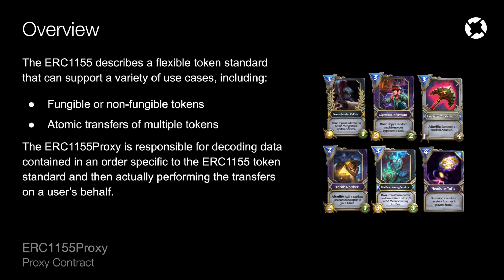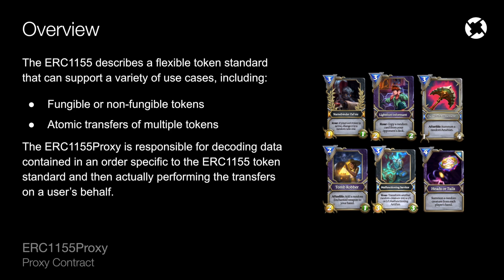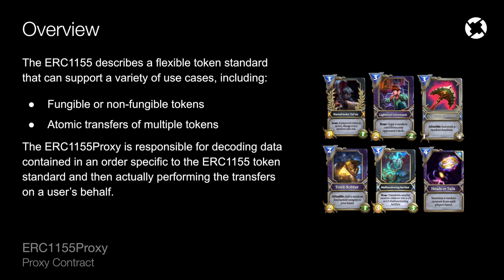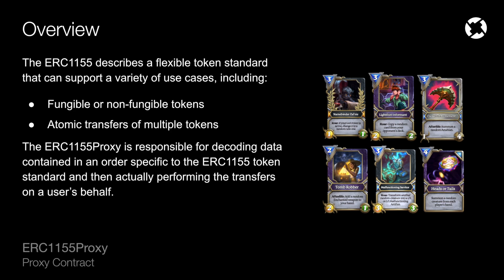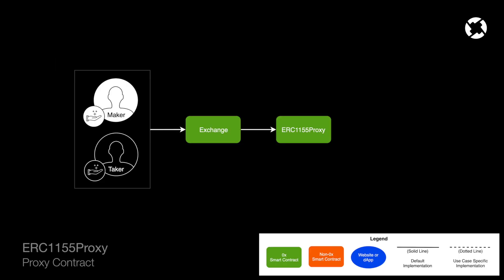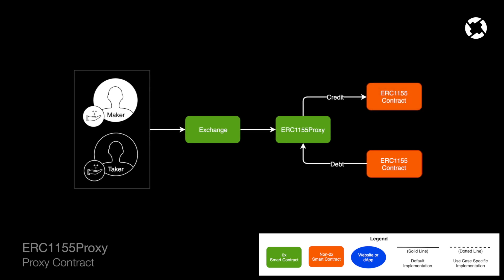0x Learn | ERC1155Proxy Contract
What is the 0x protocol and how does it work? In this video series, we explain the overall 0x smart contract architecture, the functionality of each individual smart contract, as well as how all of the contracts work together in order to enable trustless, modular, & decentralized exchange.

❔What is 0x
0x is a community-owned protocol that provides p2p exchange infrastructure and aggregated liquidity that enables the crypto economy to swap tokens at the best prices.